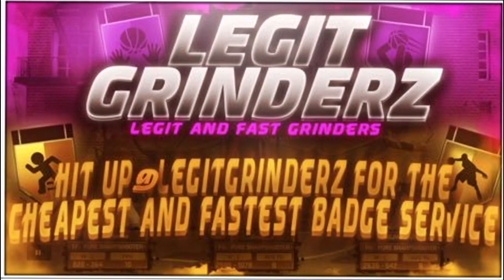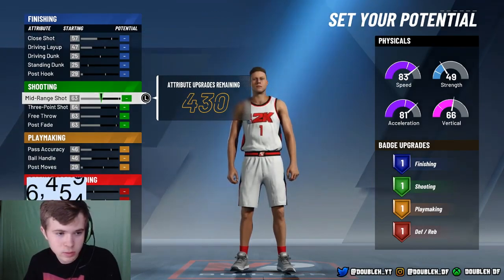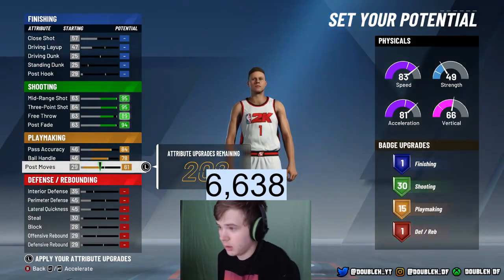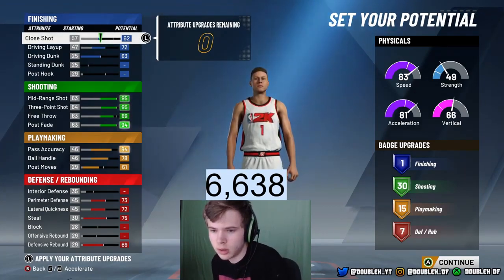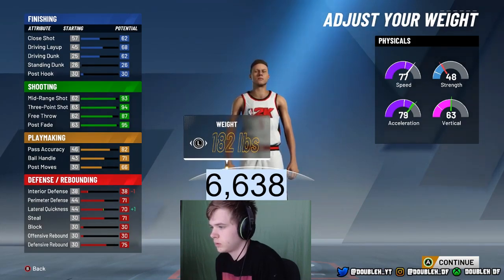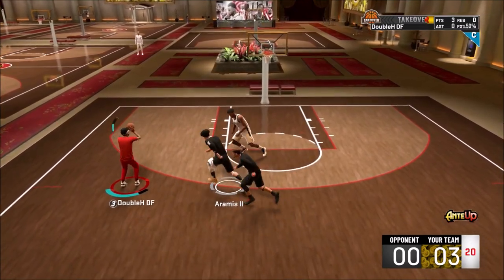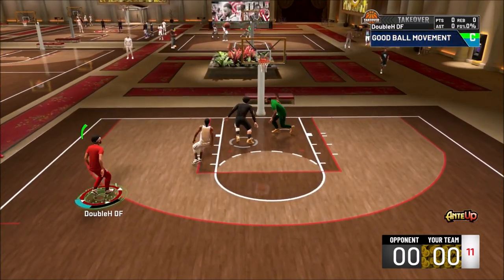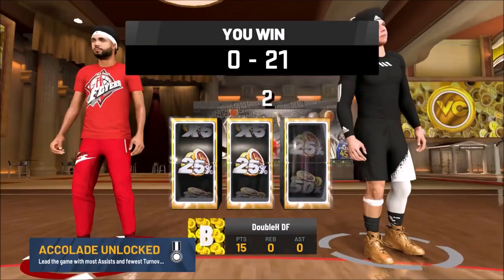BEST SHARPSHOOTING BUILD IN NBA2K20 - My Official NBA2k20 DEMIGOD!